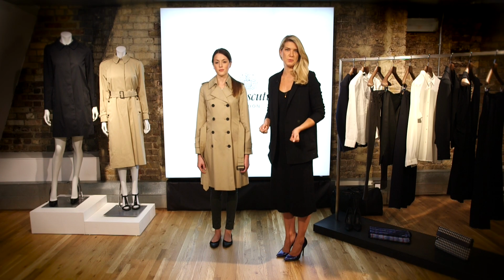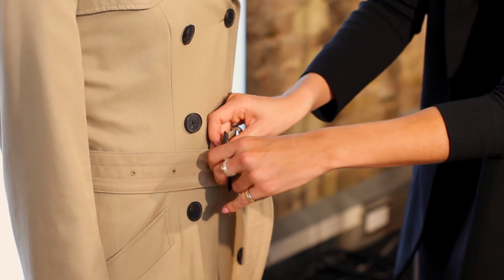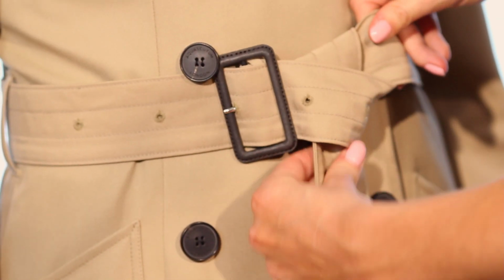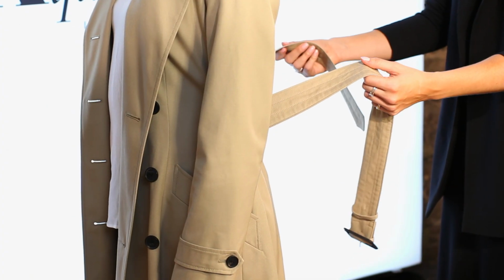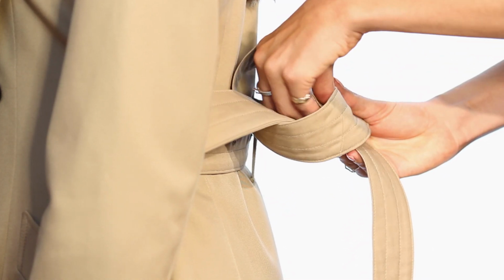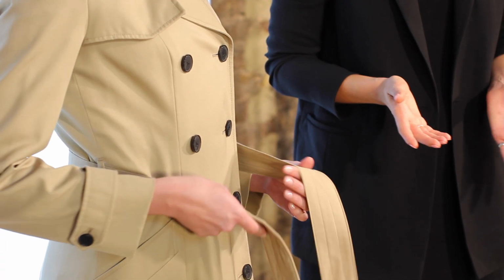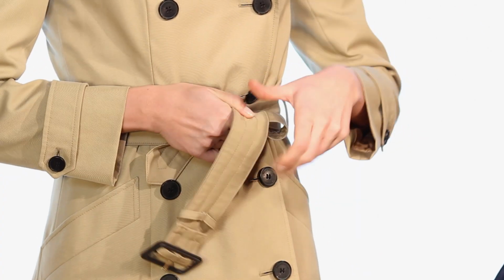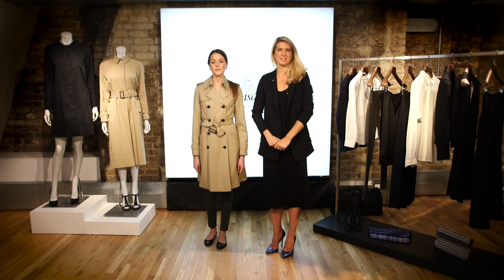Aquascutum How To: 3 Ways to Tie a Trench Belt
In this video, we're going to show you three different ways to tie your trench coat belt.

Video by David McGovern, assisted by Diogo Atatini
Hair and makeup by: Raluka Jitariu

WIN one outfit from one of the videos by liking and sharing this video. The winner will be announced on the 6th of January